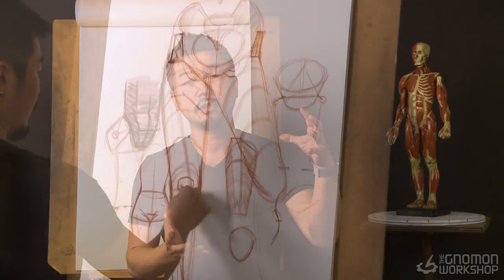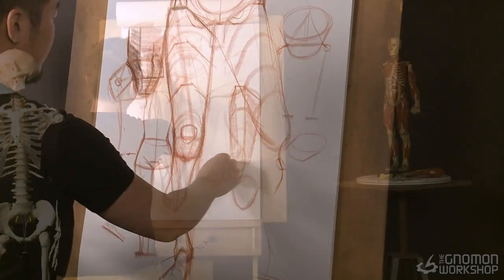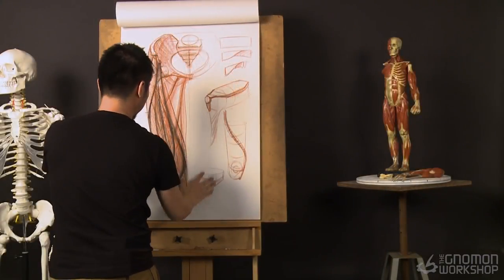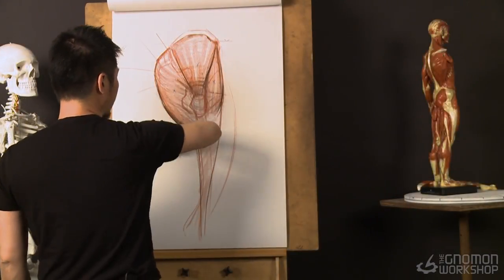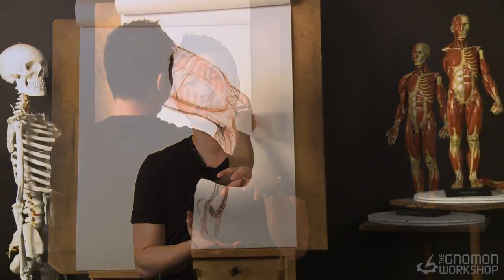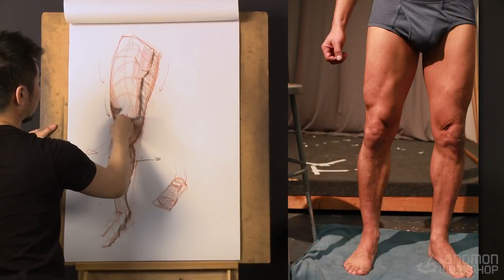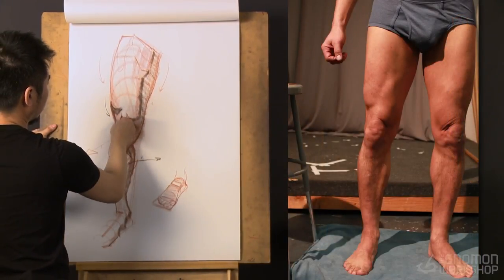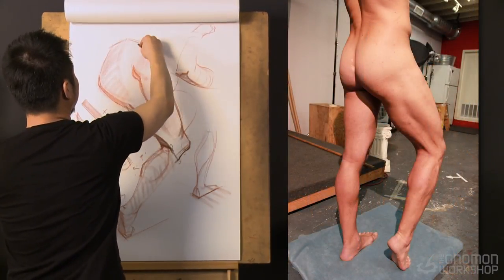Anatomy Workshop Volume 7: Anatomy of the Human Leg and Hip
This lecture demonstrates the structure and anatomy of the human leg and hip. Continuing his Anatomy series, master figure artist Charles Hu begins this lecture with a review of the primary skeletal structures of the hip and leg. After discussing the primary structures and proportions, Charles begins by breaking down the primary muscle groups; starting with lateral and anterior views, then to posterior and lateral. Charles covers the lower leg muscles and demonstrates how to construct the knee, which is a challenge to many figurative artists.  Working from different examples of photo reference, key structural landmarks are identified while also deconstructing the contributions of anatomy, gesture and rhythm to the motion of the underlying skeletal structure. The mechanical and structural understanding that Charles shares in this title is an essential foundation for producing believable and dynamic figure drawings, either from life or from the imagination.